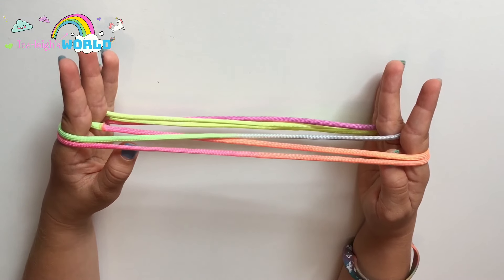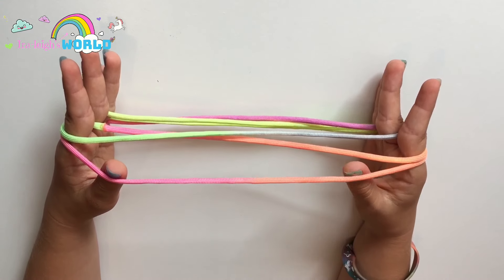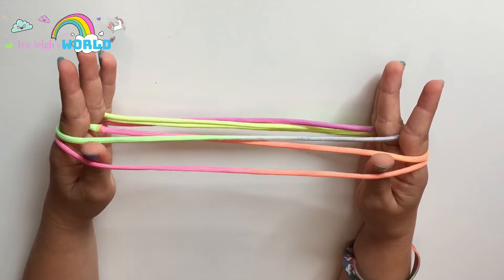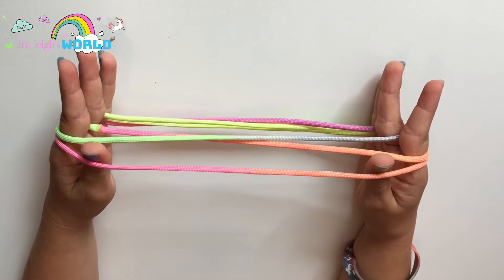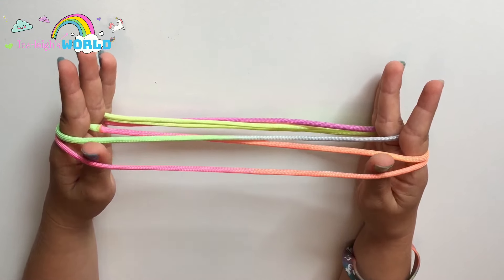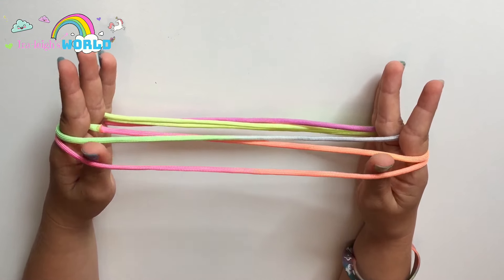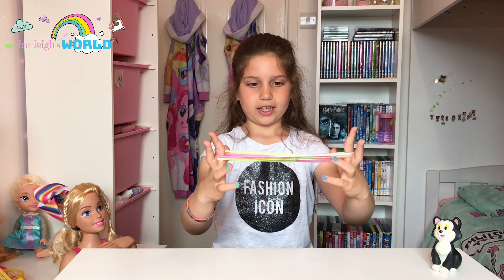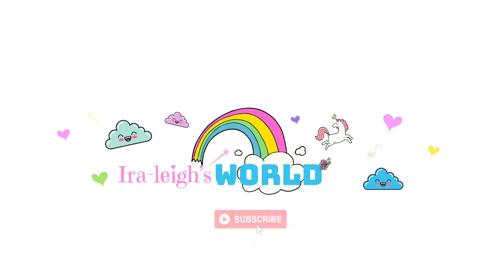String Figure Step by Step Guide How to Make The Solo Cats Cradle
Watch and learn how to create the SOLO CATS CRADLE String Figure at Ira-leigh’s World!

Check out Ira-leigh’s other String Figure Videos for the String Figure Flower, The Cup and Saucer, the Witches Broom and many more!